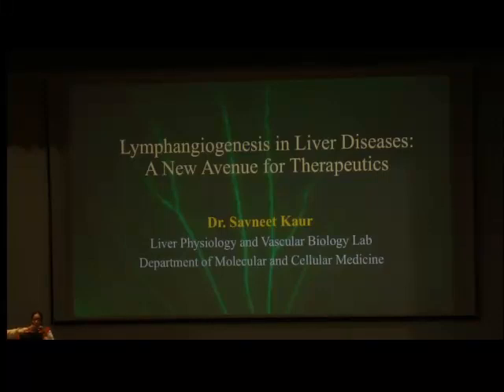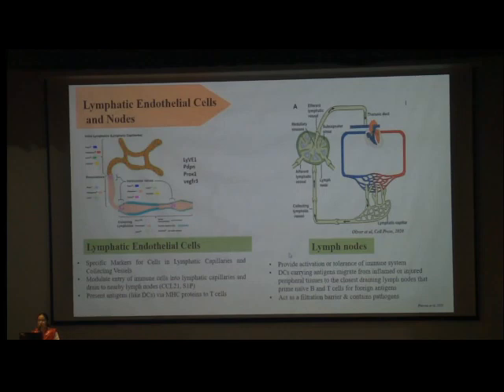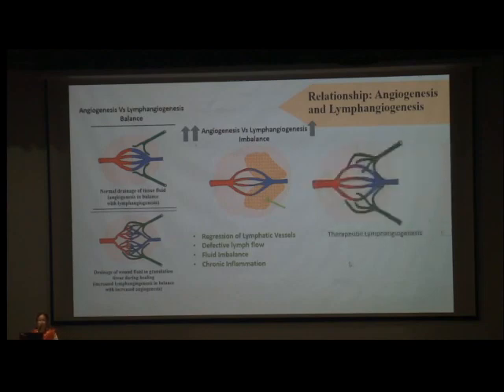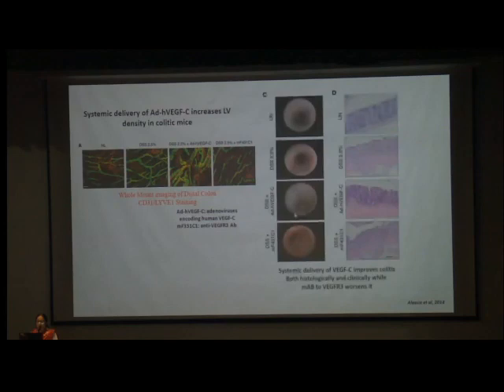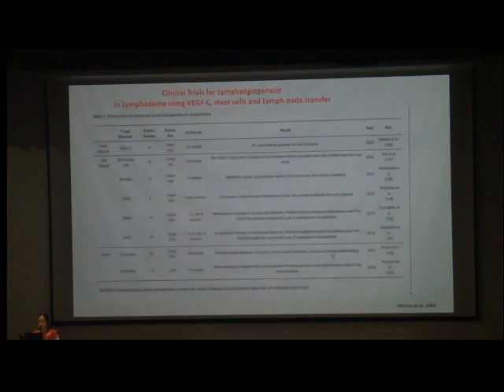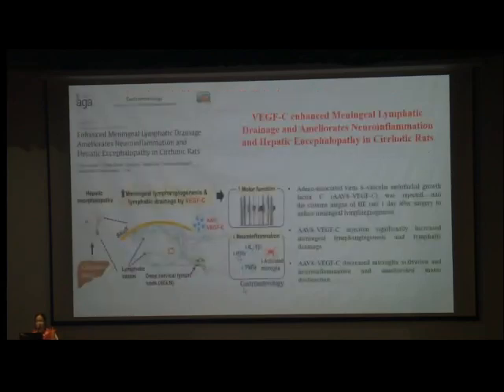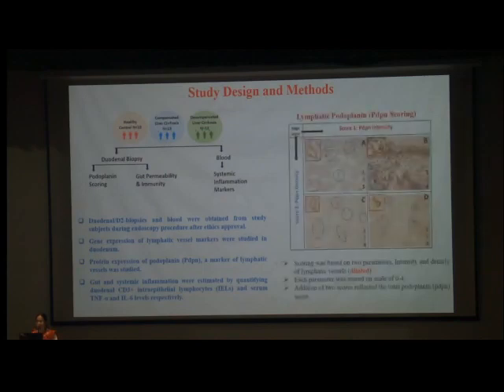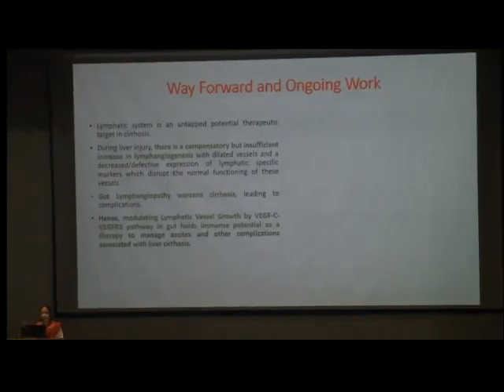Dr Savneet Kaur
Lymphangiogenesis in Liver Diseases: A New Avenue for Therapeutics